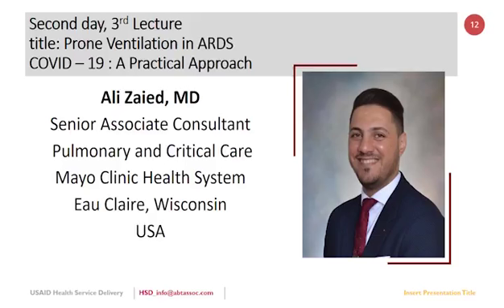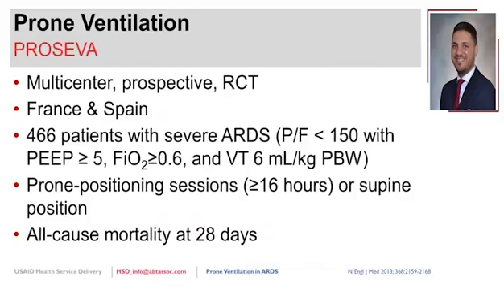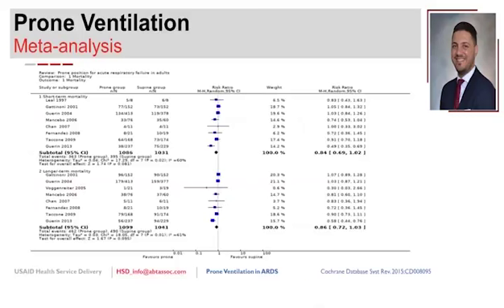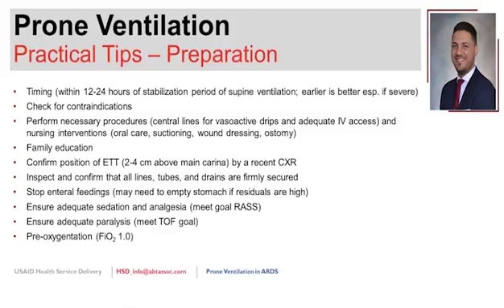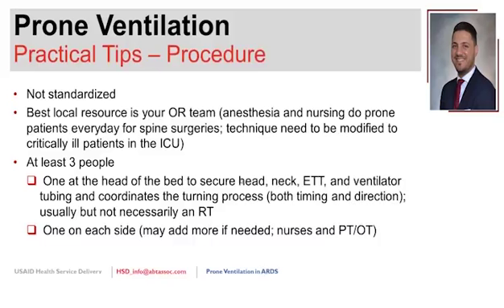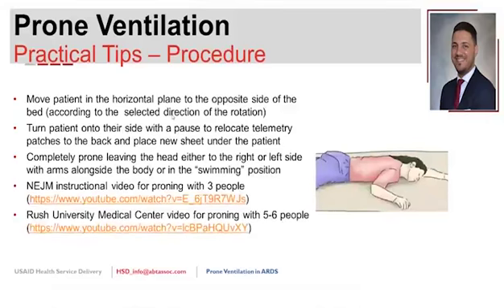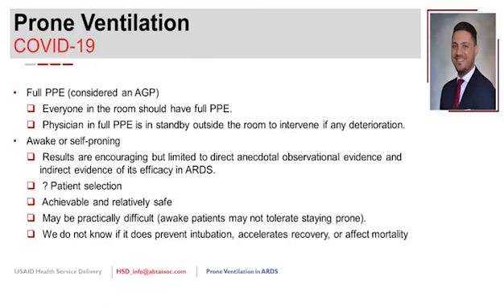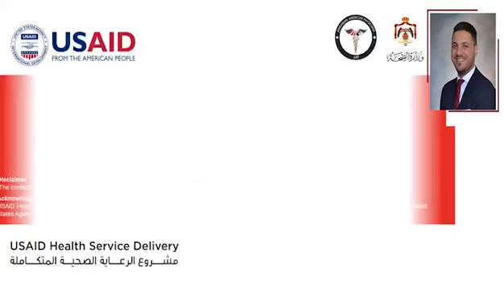Prone Ventilation in ARDS COVID – 19 : A Practical Approach